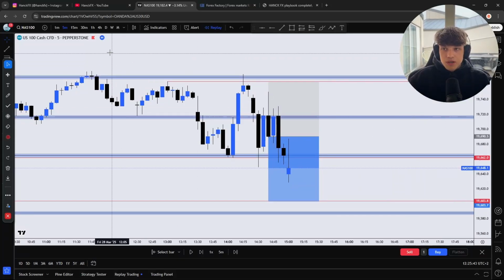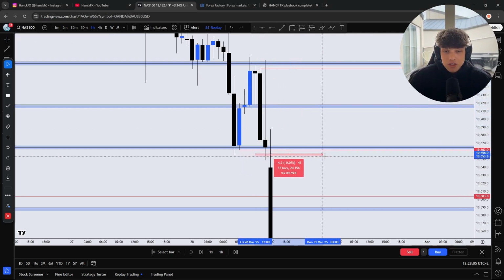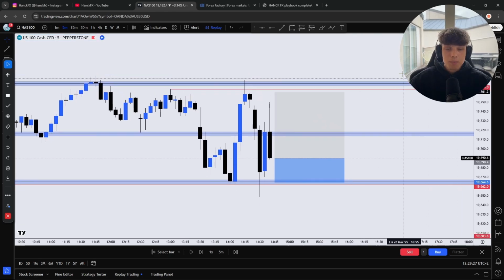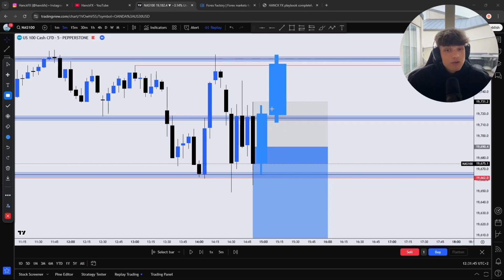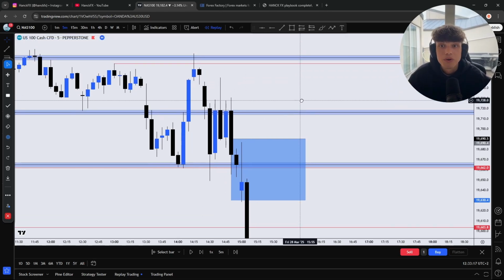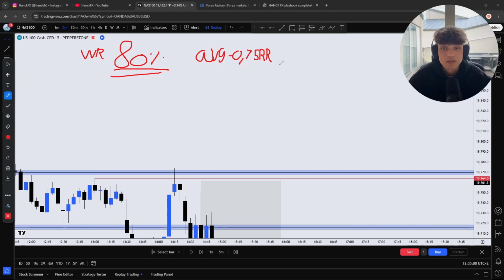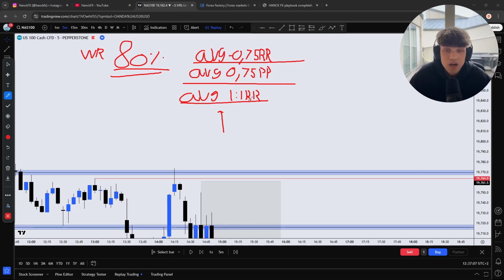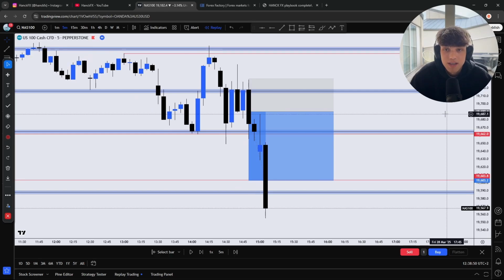How I Made $3,888 Day Trading NQ (negative RR)